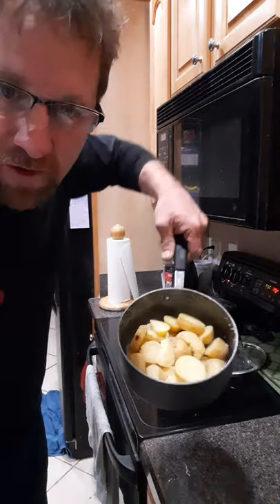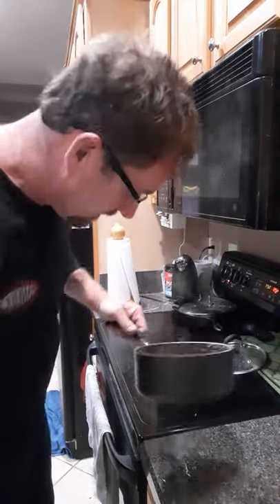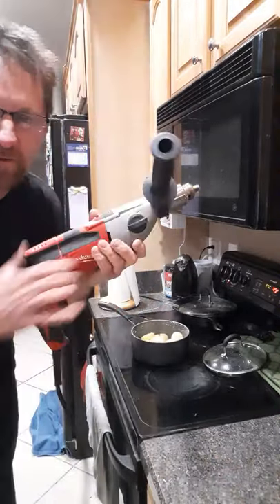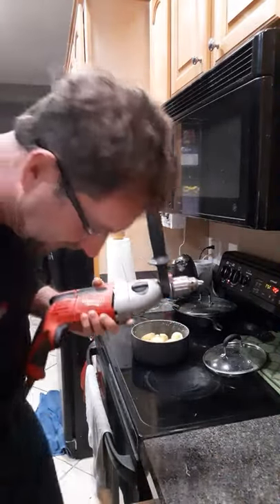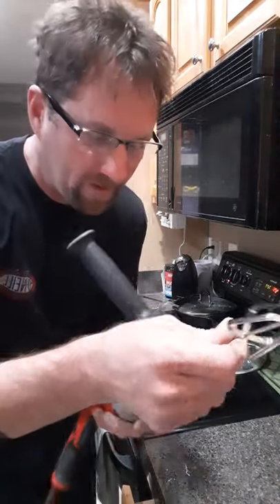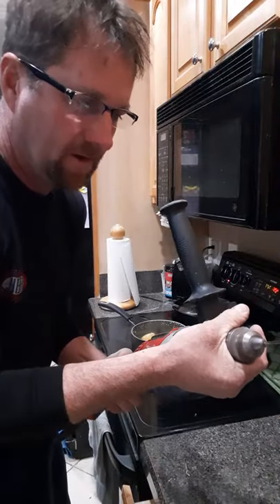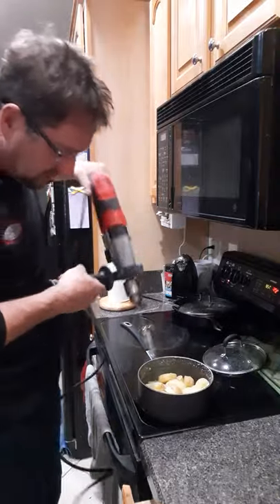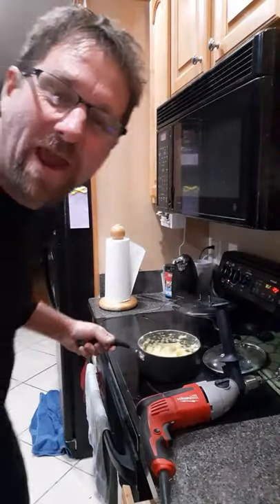Uncle Dummy makes mash potatoes